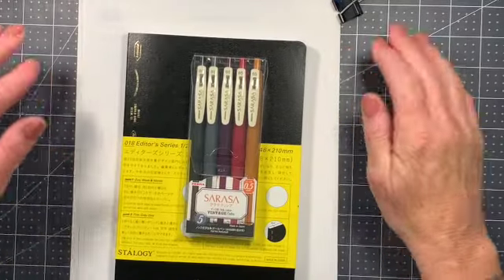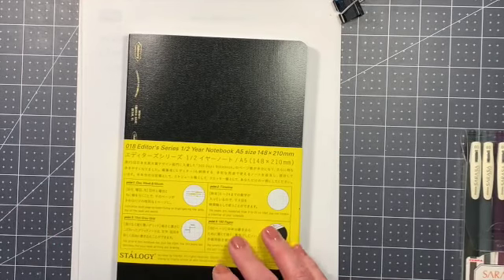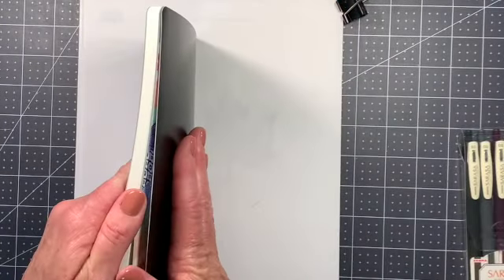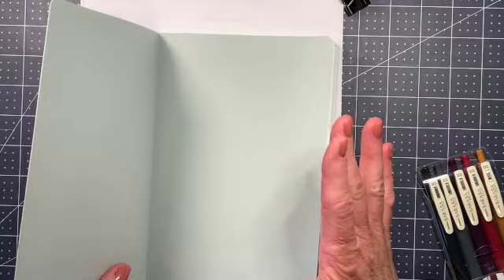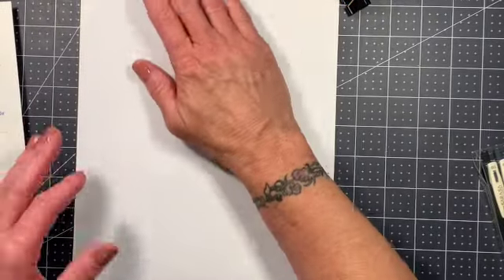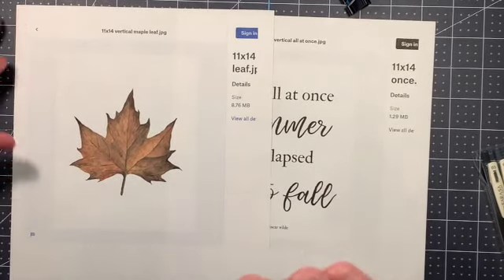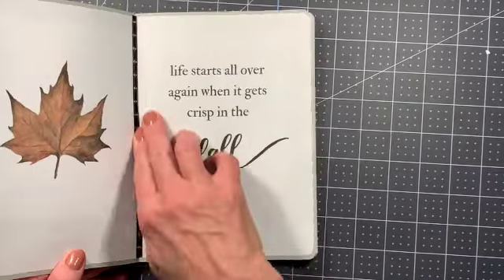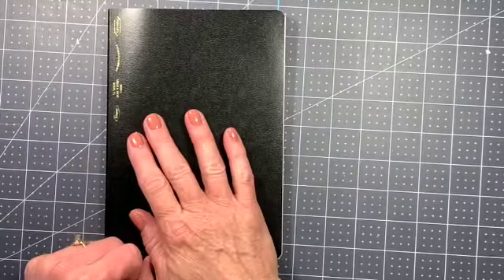My First A5 Stalogy Set Up October 2020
Thank you for stopping by my channel today, I am new to the A5 Stalogy System so if you are a Stalogy user please leave me a comment and let me know how you like to use yours.

Channels mentioned in this video are linked below